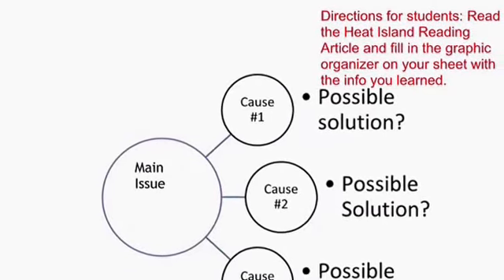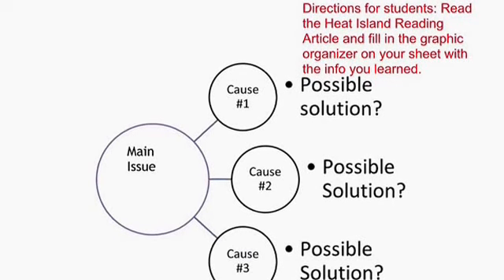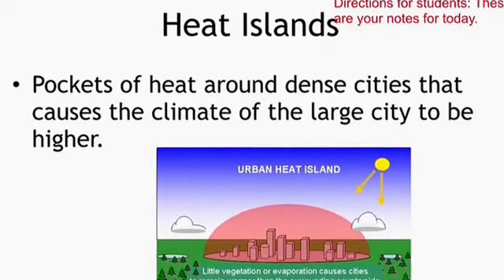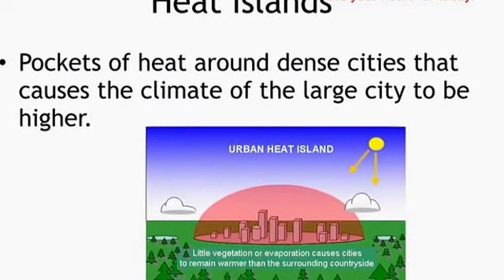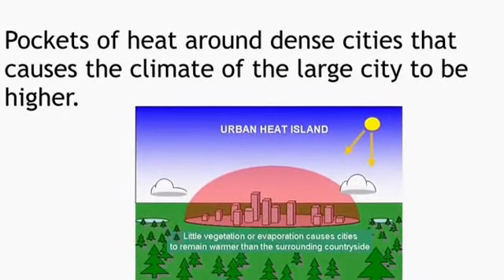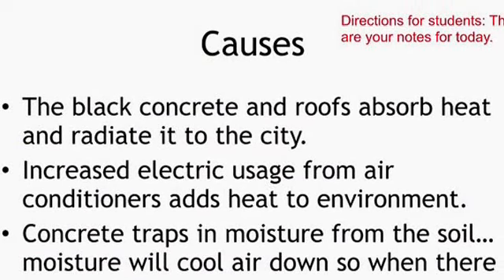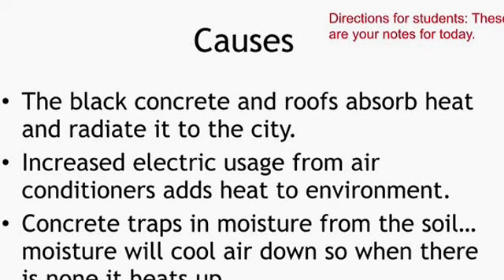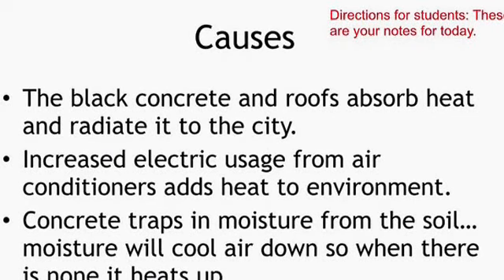Anderson EES Ch3Lesson2Day4